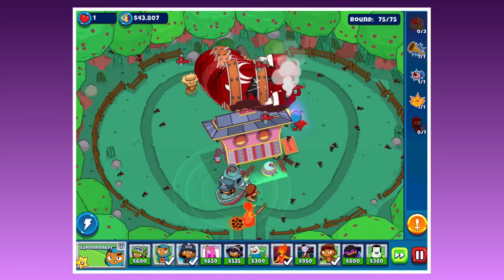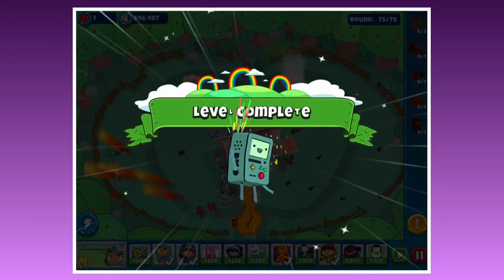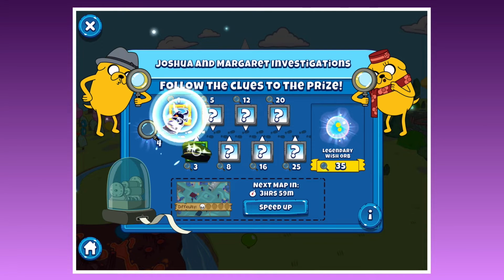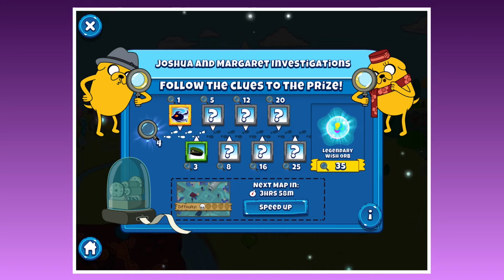Joshua And Margret Investigations Event Is Here! Don’t Miss Out! (Battd Bloons Adventure Time TD)